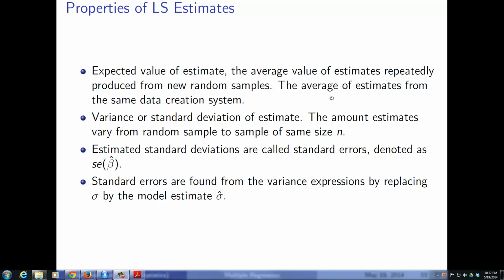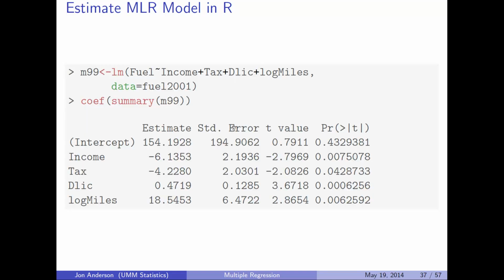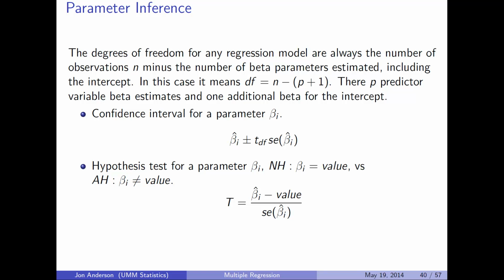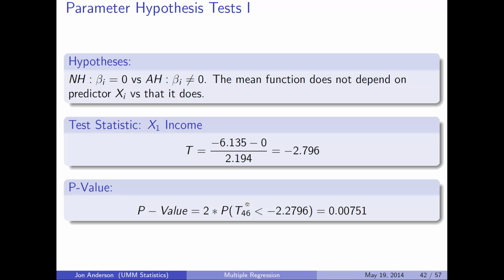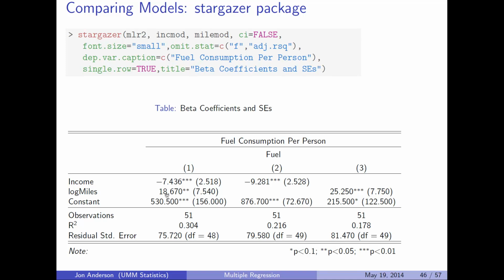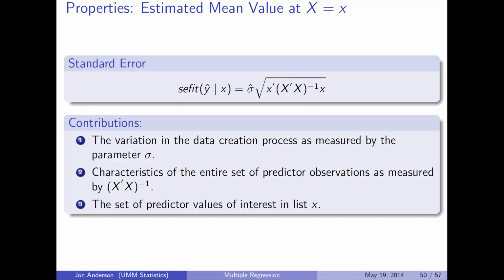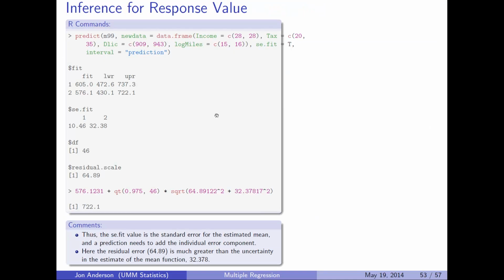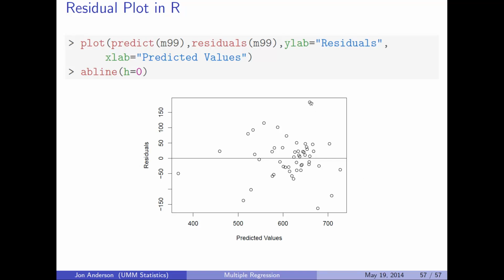STAT3601MLRPart2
Second part of multiple regression lecture.